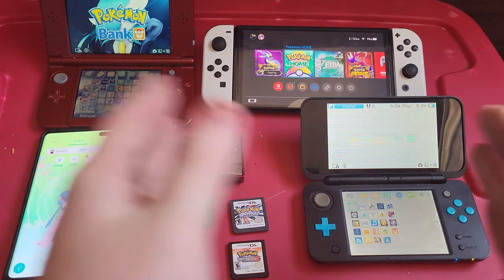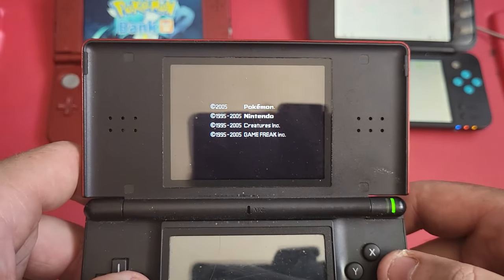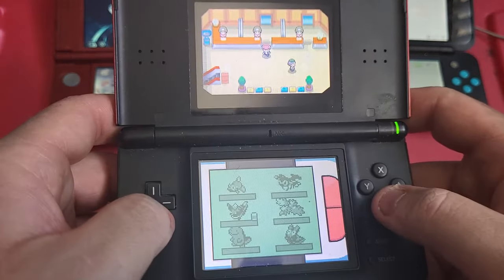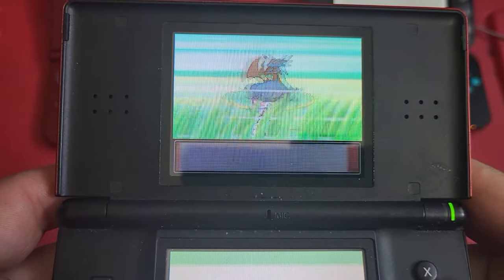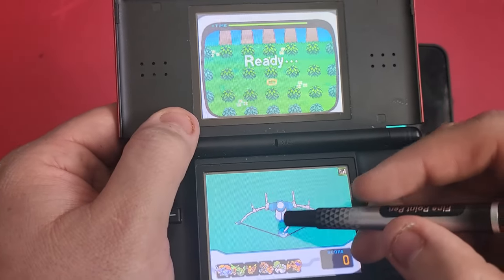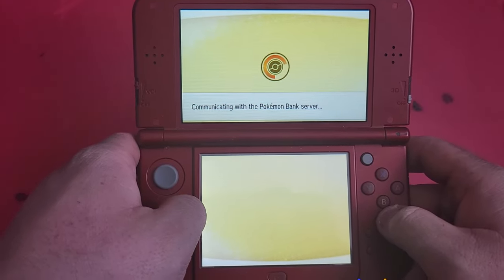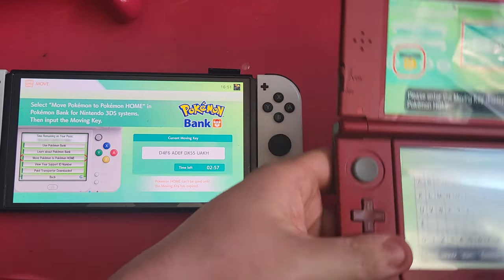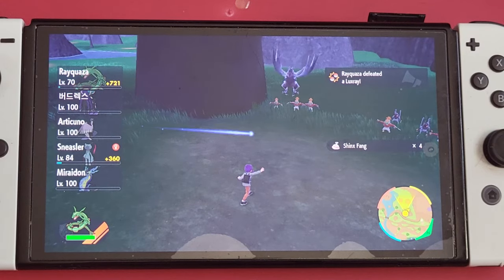How to Transfer Pokemon from Gen 3 to Gen 9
Been a long time since my last tutorial, so I figured with the recent release of Pokemon HOME compatibility with Pokemon Scarlet and Violet, that I'd make a video showing how to transfer your Pokemon from the GBA games all the way to Gen 9.
Also as I state in the video multiple times, you need to have already downloaded Pokemon Bank AND PokeTransporter BEFORE March of this year in order for this to work. You can use custom firmware to download the software onto your 3ds if you didn't download them before the 3ds eshop went offline, but without them you cannot do this.

Also while you're here, why not check out some of my other content? Here are some playlists I highly recommend.

If you have any suggestions for future content, please lemme know in the comments or on my Twitter page @Zodyrus